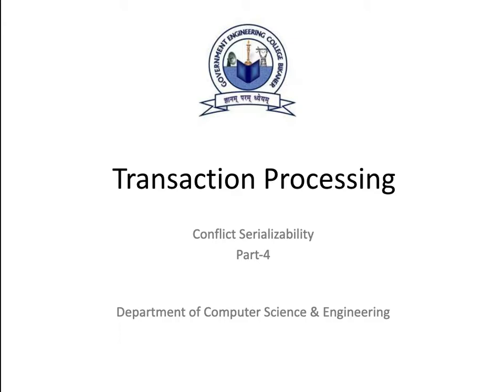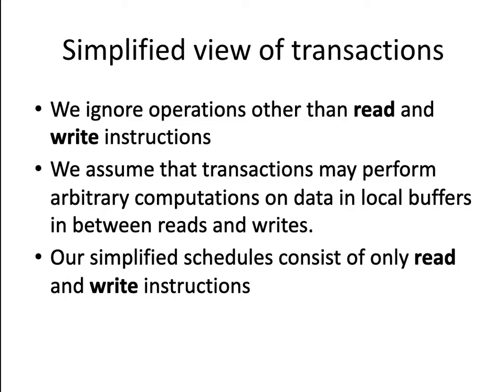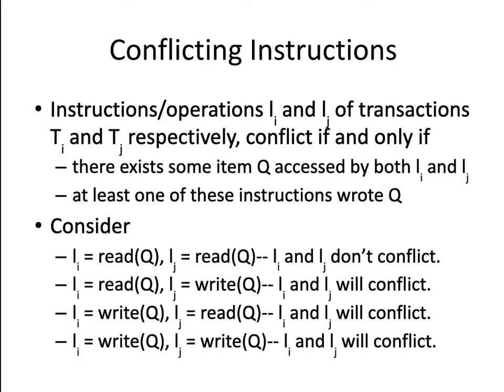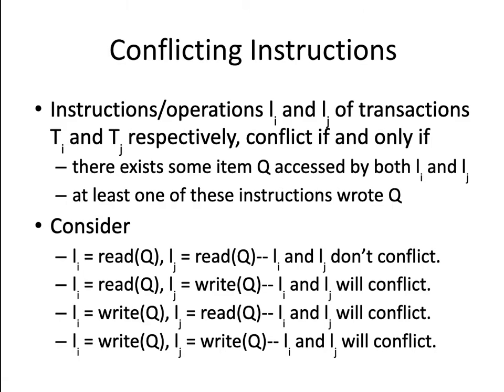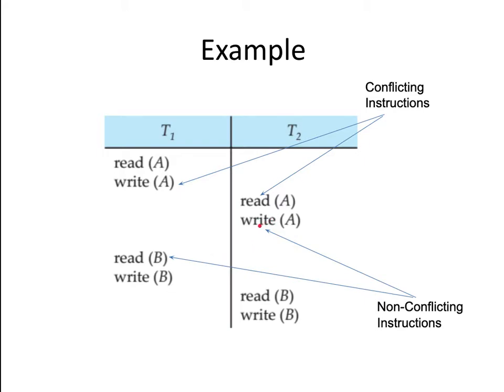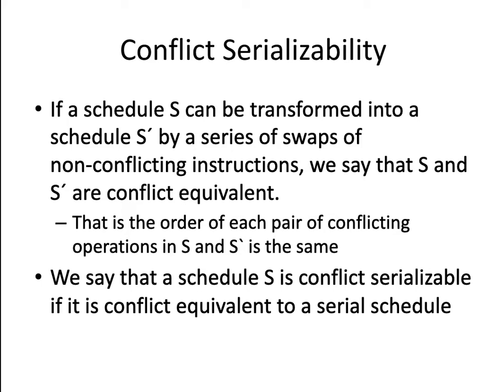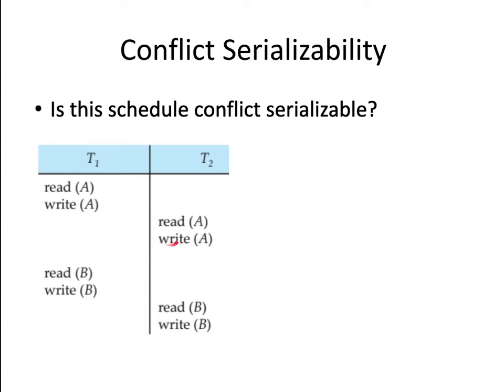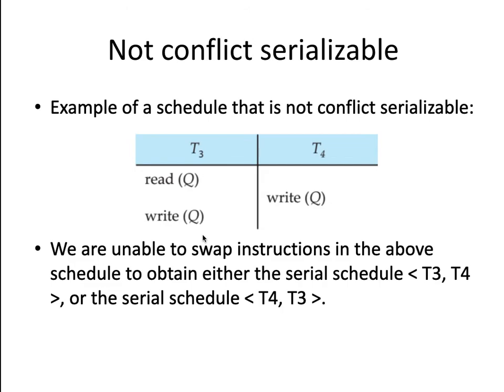Transaction Processing--Part 4 (Conflict Serializability) By Sulekh Sharma